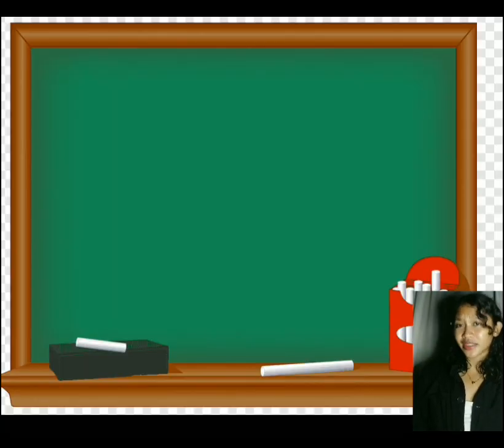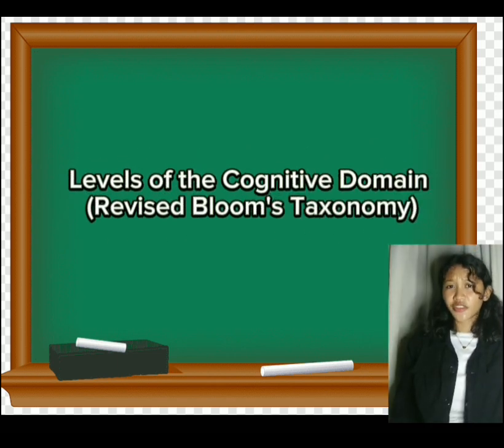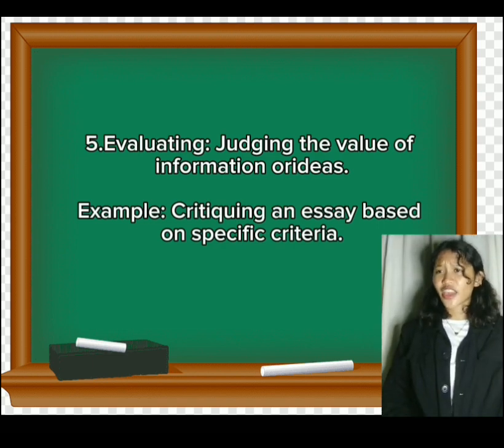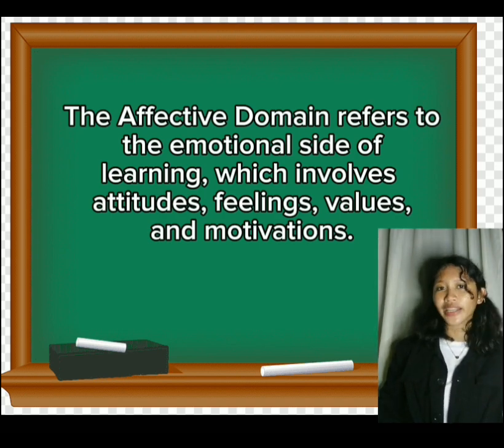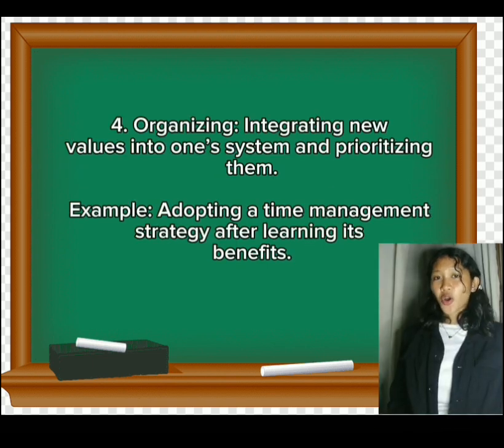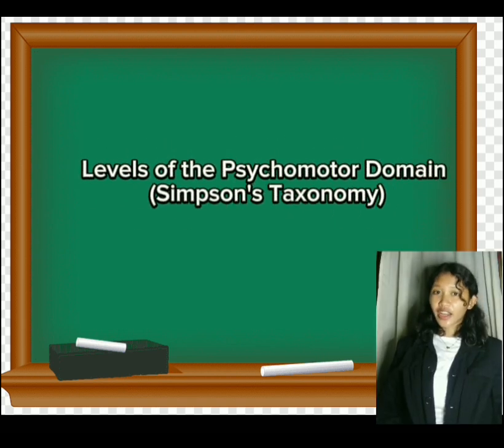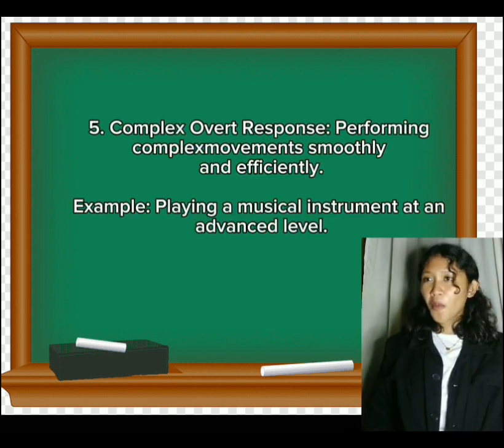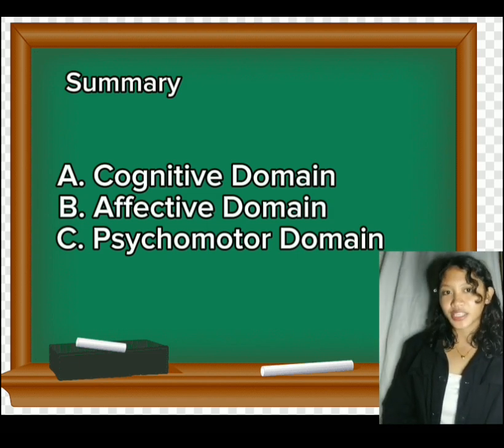Three Domains of Learning: cognitive, affective and psychomotor domain.